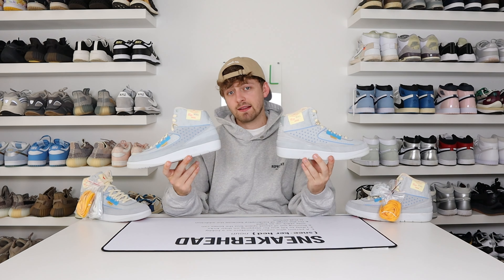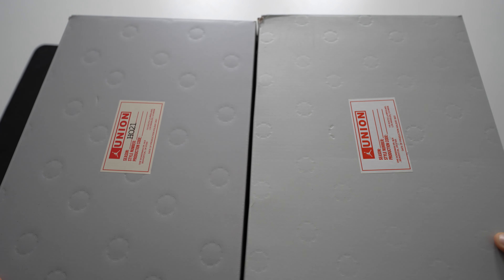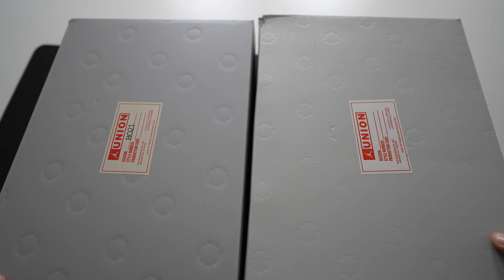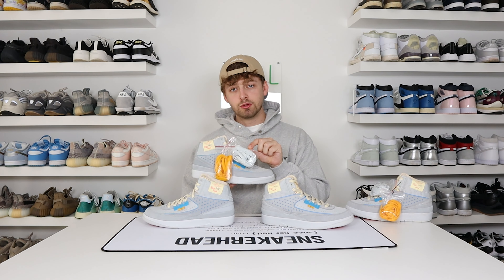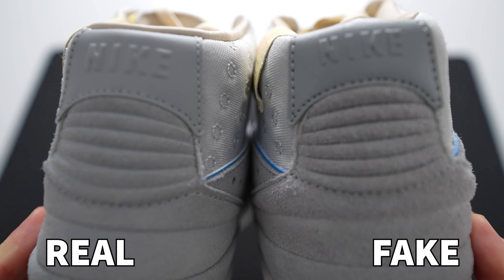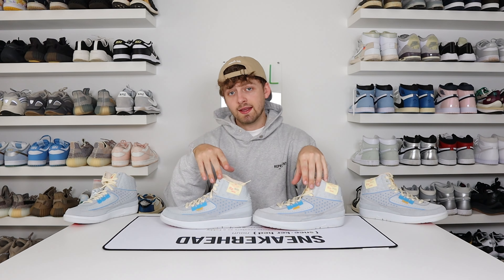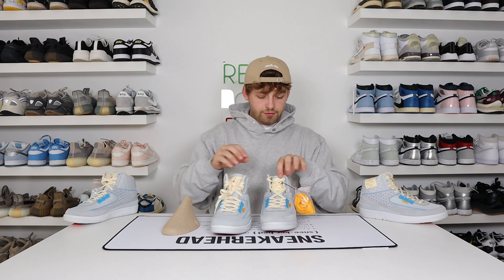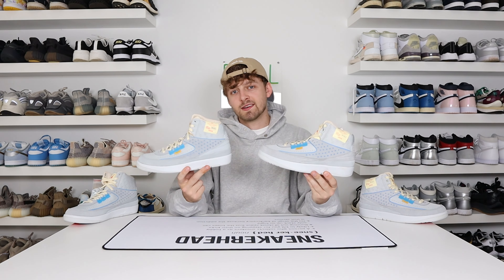REAL VS FAKE! UNION LA X NIKE AIR JORDAN 2 GREY FOG SNEAKER COMPARISON!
This is a comparison video which looks at the differences between a retail pair of the UNION LA X NIKE AIR JORDAN 2 GREY FOG and the latest batch of replicas.